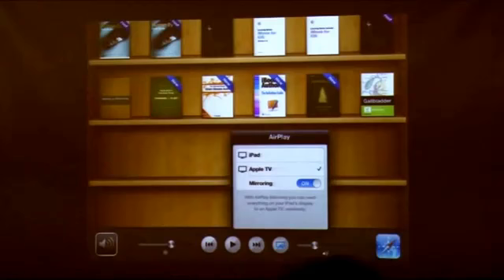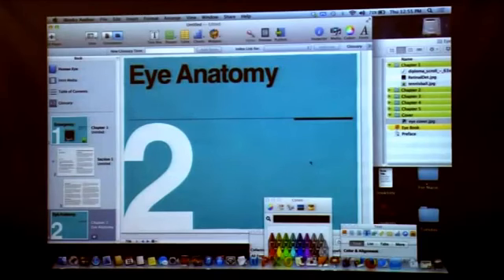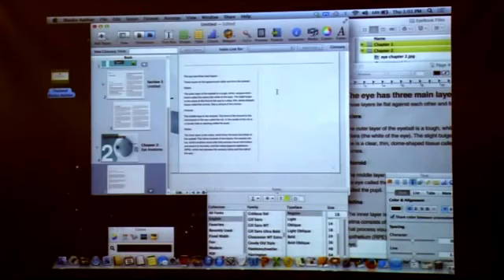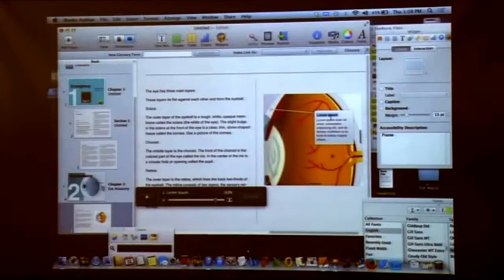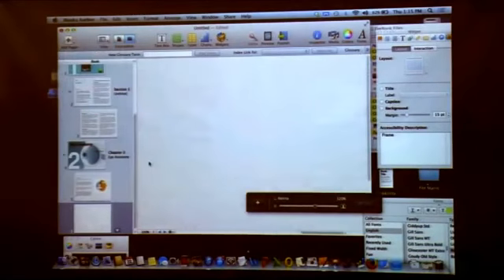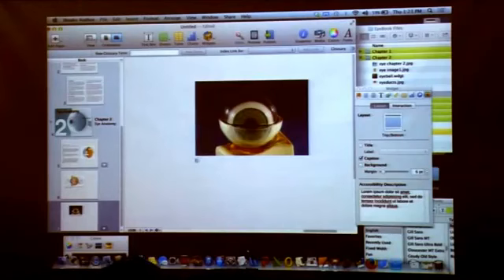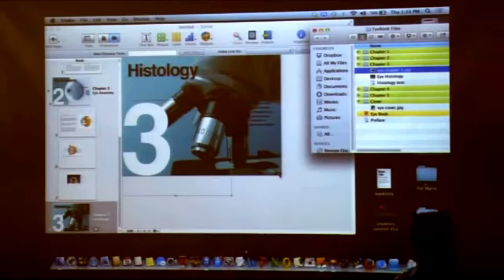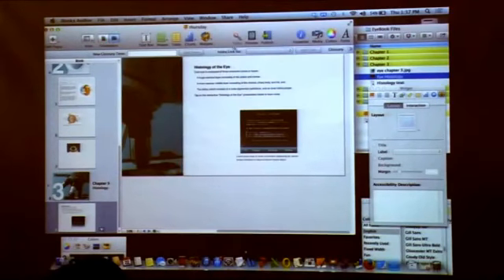iPad Project 11